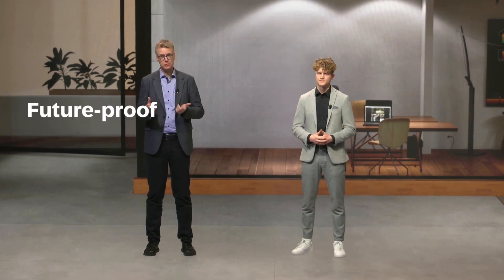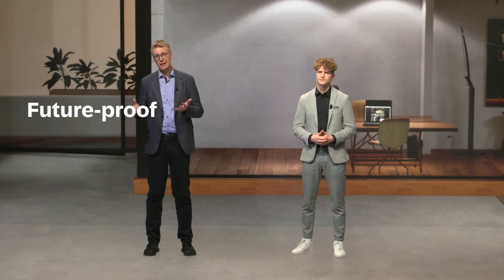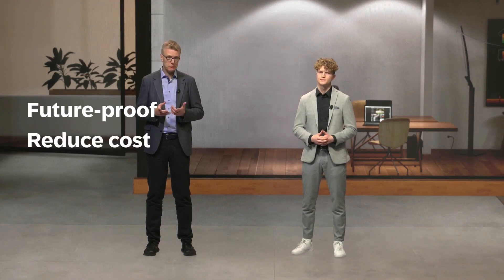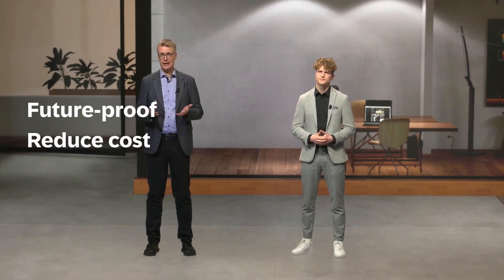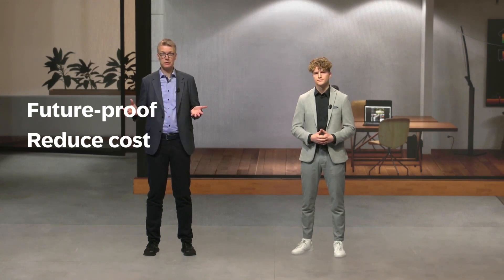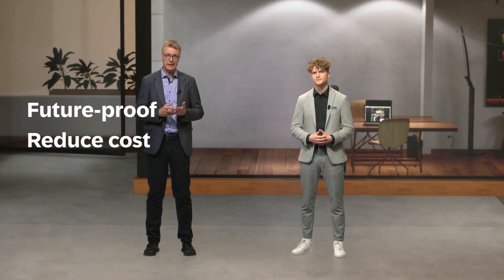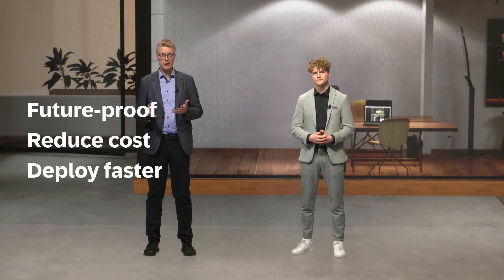Unleash your Digital Transformation with Clean Core in Detail | SAP Innovation Day DACH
Clean Core concept more in depth explaining the 5 dimensions. To learn more register today for one of our BTP Innovation Days: